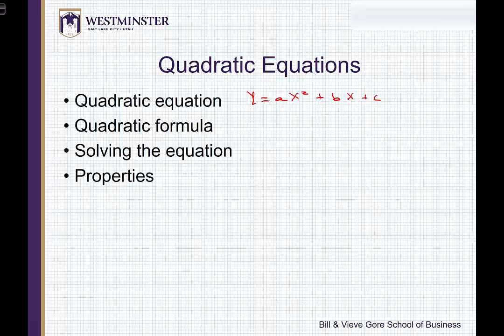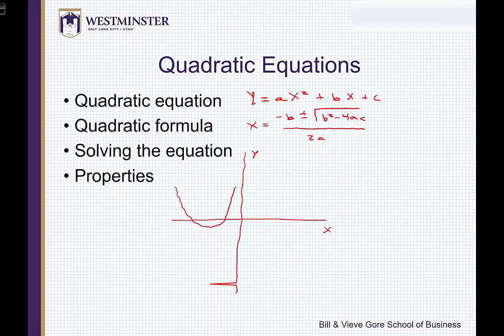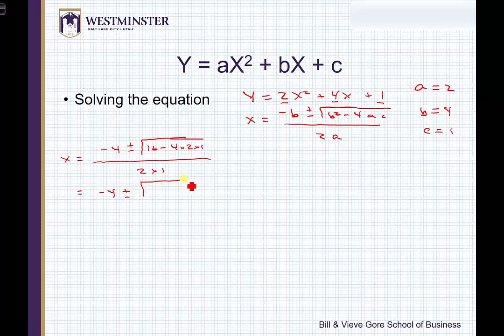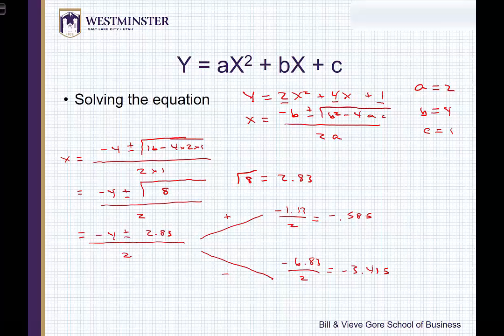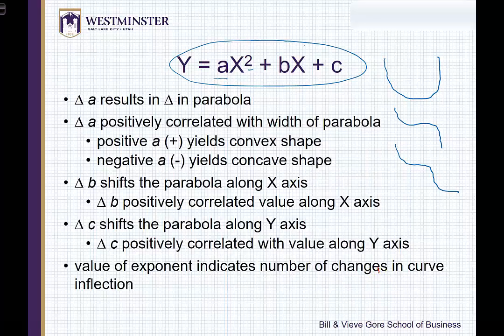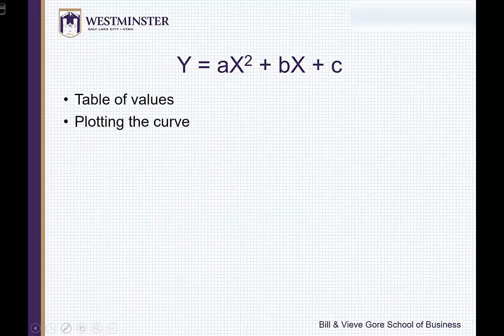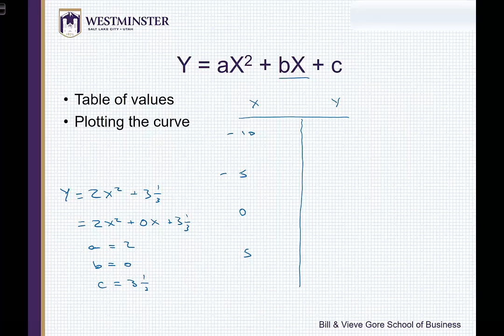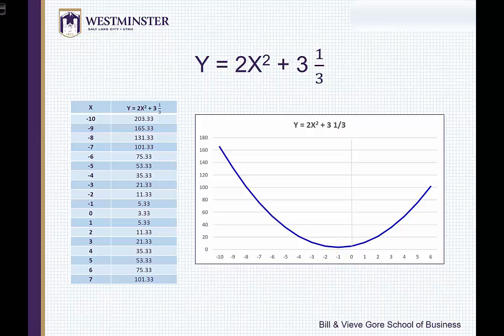GE1 2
Graphing point slope and quadratic equations (2) - includes point-slope, quadratic and economic equation forms, motivating quadratic formula, determining equilibrium value and axis intercept calculations, forming tables of values and graphing the equation is X,Y (Cartesian coordinate space).